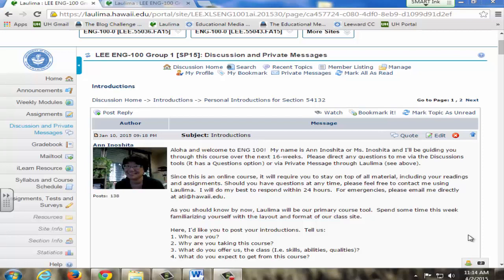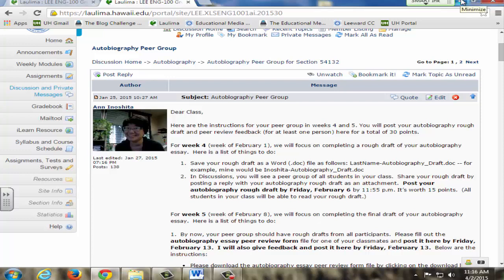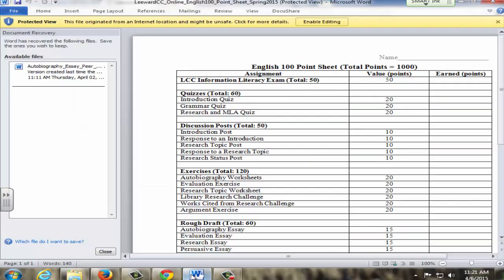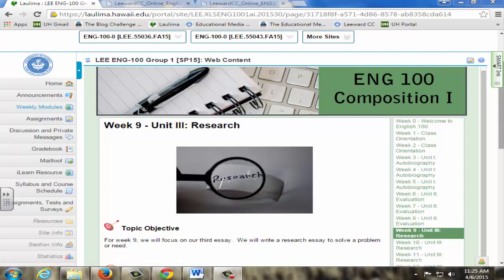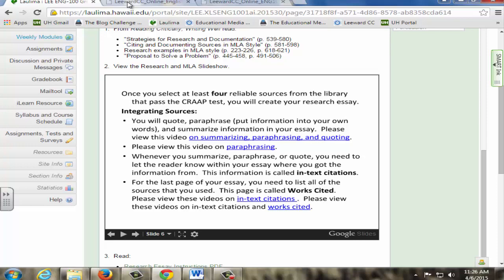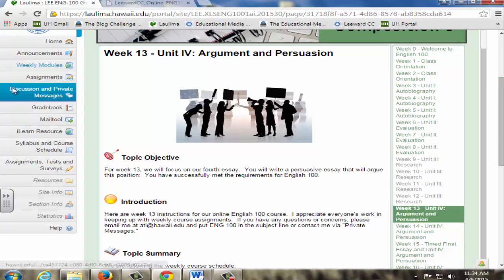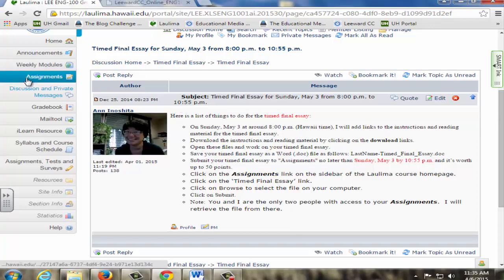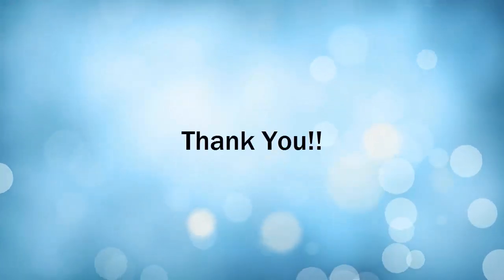IOTA 2015: Ann Inoshita - ENG 100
Instructor: Ann Inoshita
Course: ENG 100